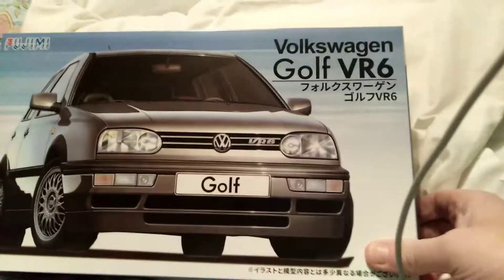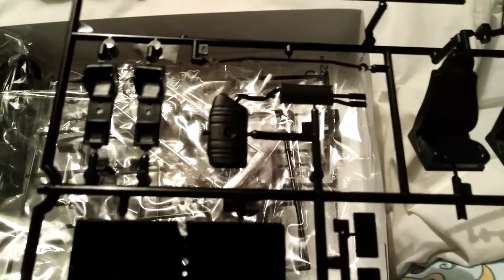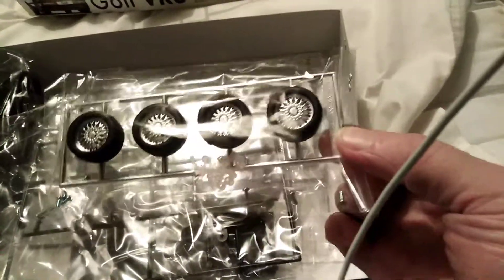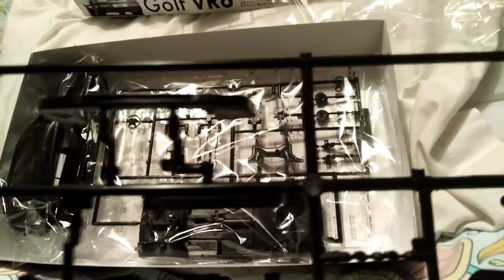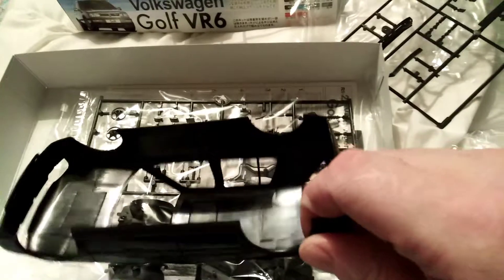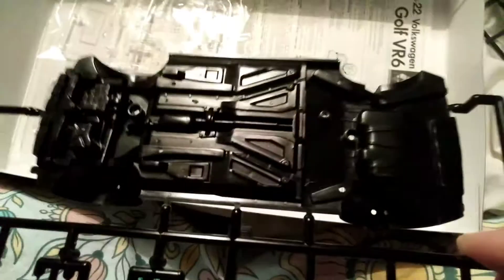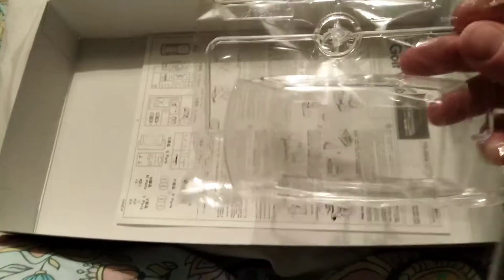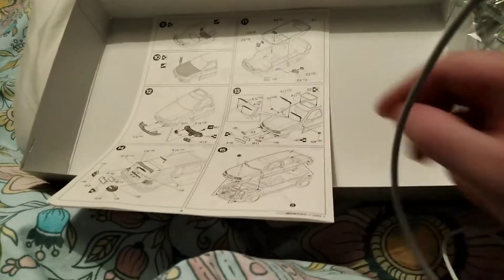VR6 VW GOLF MK2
Unboxing of a fujimi VW VR6 GOLF with a fully detail able engine